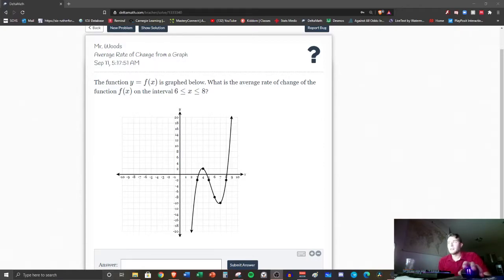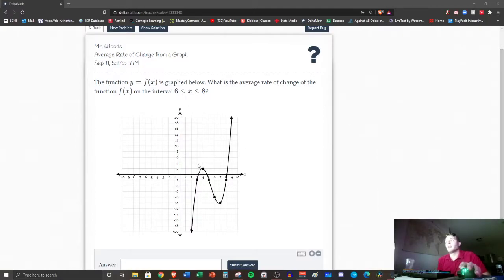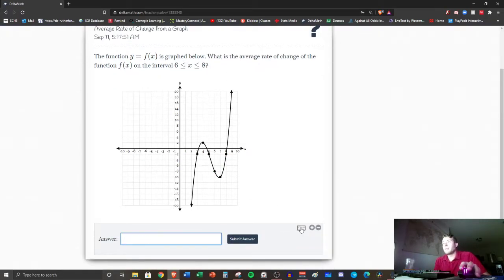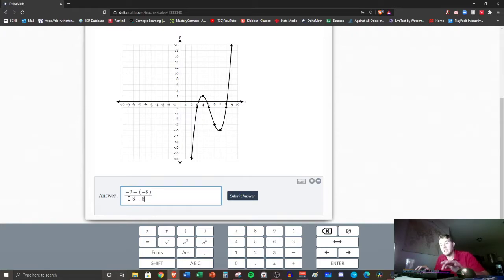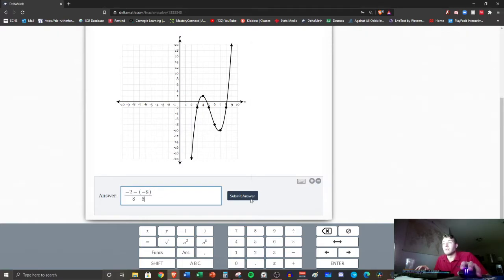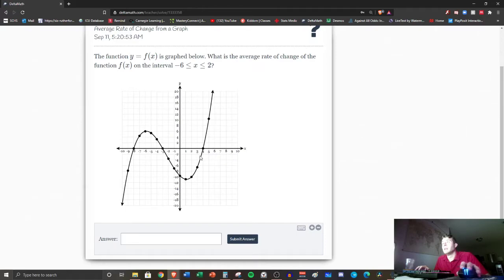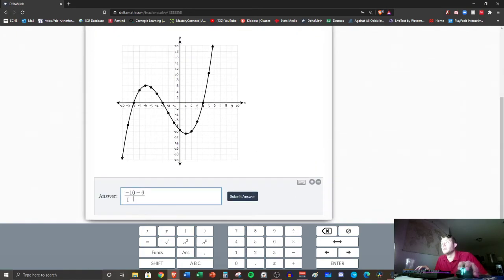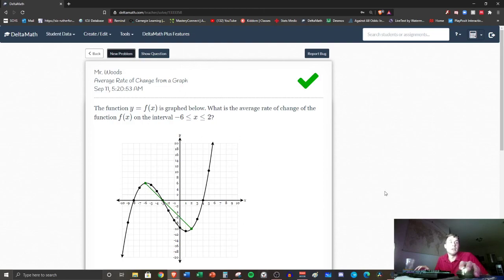Example Average Rate of Change from a Graph